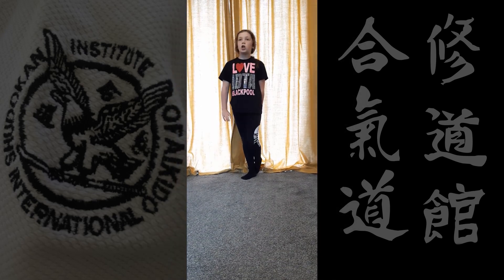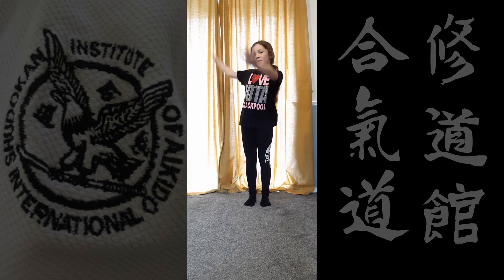DIY Workout Challenge